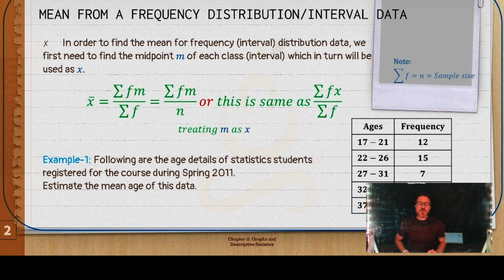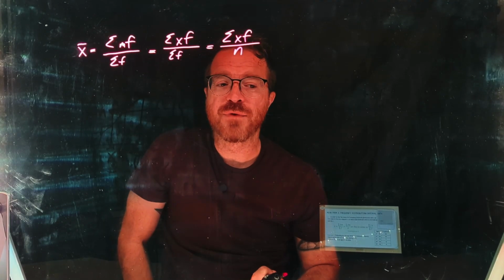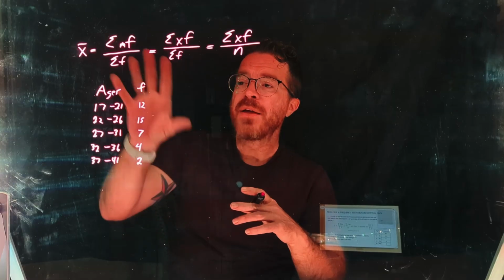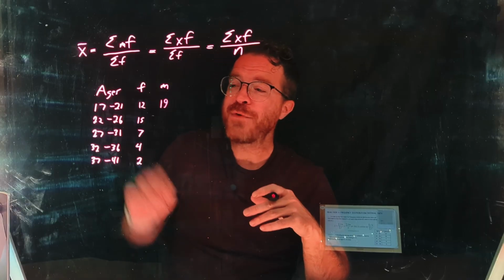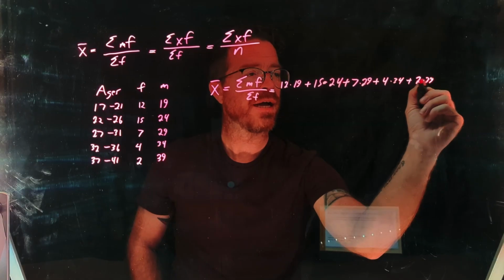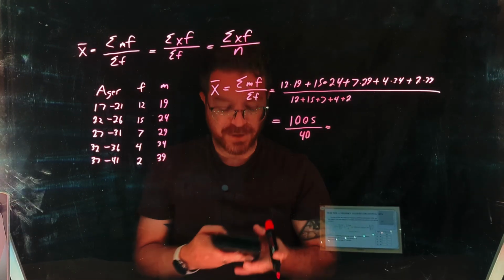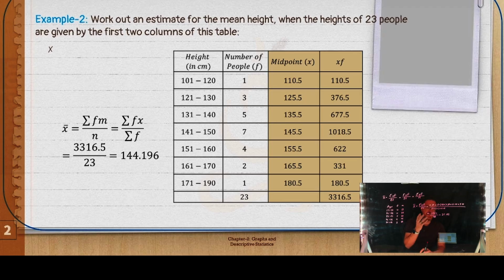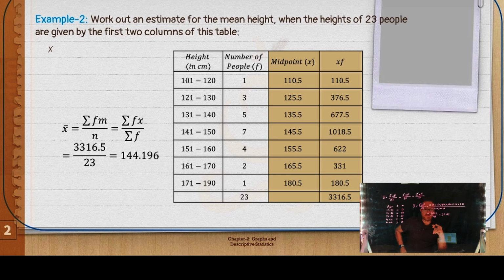How to Calculate the Mean from a Frequency Table | Intro to Statistics (15)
Welcome to the fifteenth lecture in our "Introduction to Statistics" series!

How do you find the mean when you only have grouped data in a frequency table? In this video, we'll show you exactly how to do it. We will introduce the formula for calculating the mean from a frequency distribution, which involves using the midpoint of each class to represent the data within that interval. We'll then walk through a clear, step-by-step example to demonstrate the calculation.

TIMESTAMPS:
00:20 - Formula for Mean of a Frequency Distribution
01:34 - Worked Example: Calculating Mean from a Table
06:08 - Second Worked Example